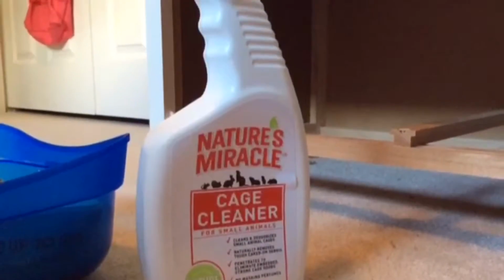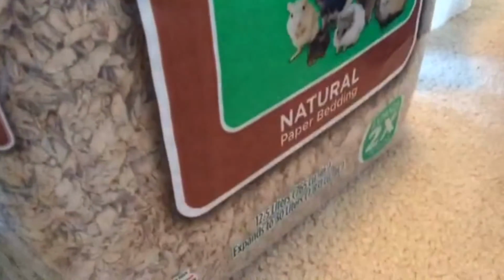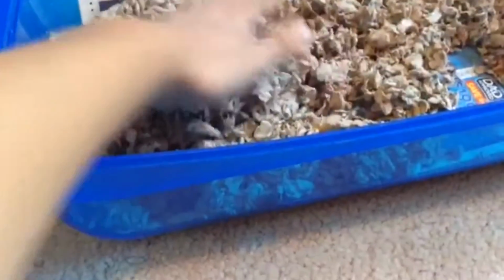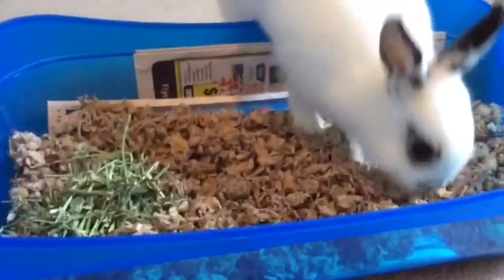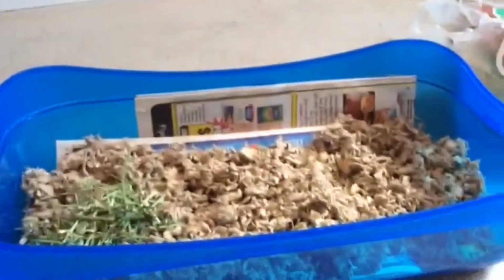How to clean your rabbits litter box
Please comment questions down below or comment questions on our Instagram @busywithbunnies